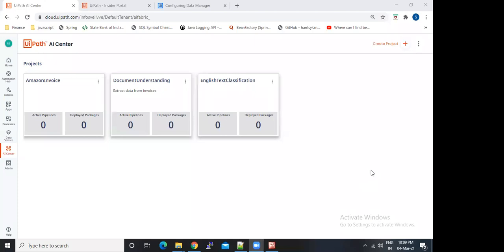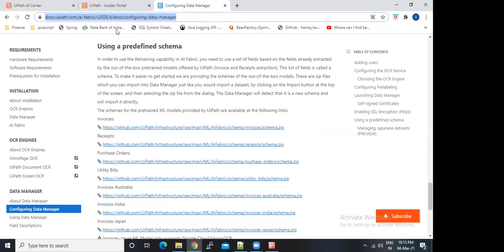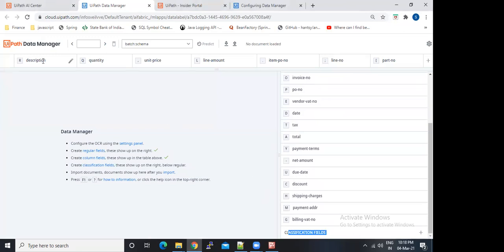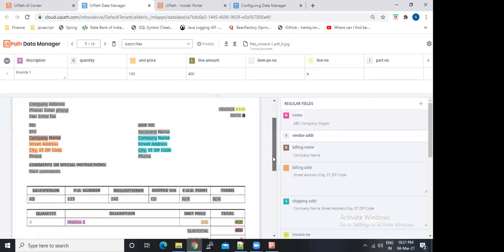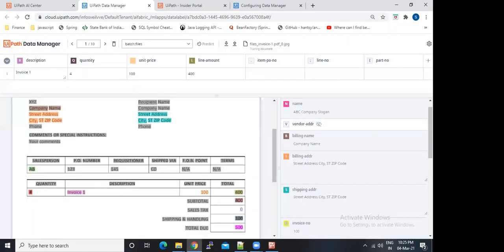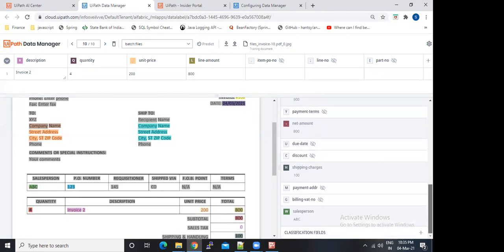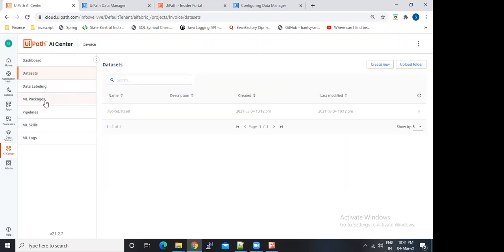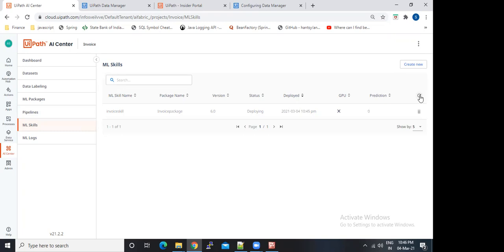Complete Tutorial On Creating Data Labels in UiPath AI Center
In this video, Ashu will be showing us a  complete tutorial on creating  Data Labels in UiPath AI Center. The video will help you understand each step in detail with practical implementation.

1) Creating a dataset and exporting data to it
2) Understanding Data Labelling
3) Using predefined schema
4) Configuring UiPath Data Manager
5) Training Invoices and creating customized Data Labels
6) Hiding unwanted labels
7) Creating ML Package
8) Deploying ML Skills

IMPORTANT LINKS:
Login to Insider
Request for -Document Understanding Data Manager

Data Labeling Setting
OCR setting